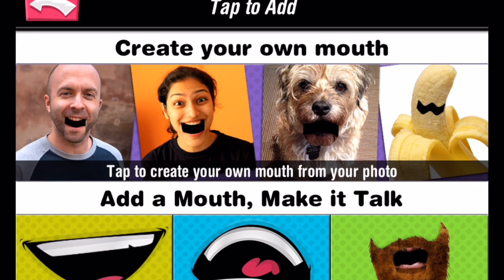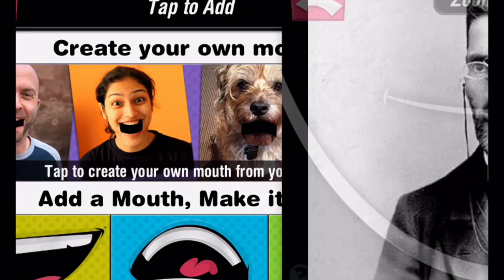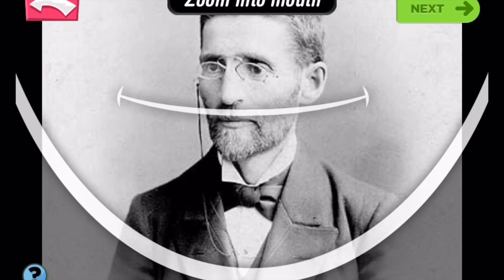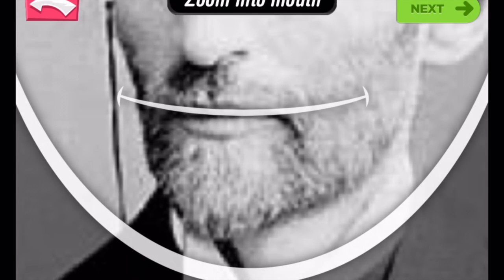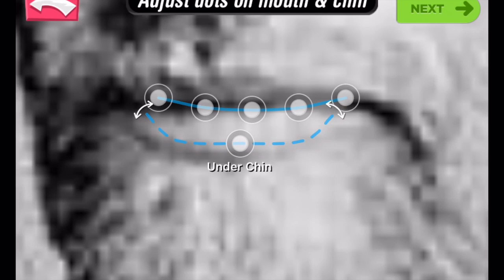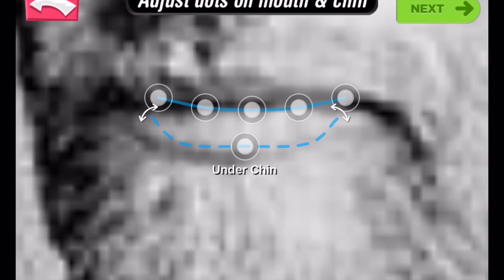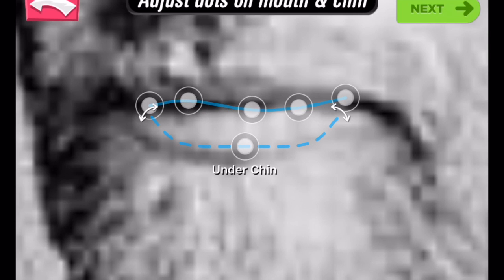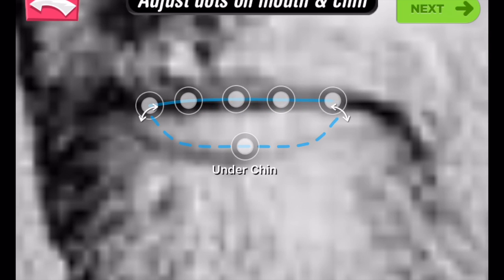YAKiT Kids App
Using Yakit kids app allows learners to use all learning styles, learners can walk around, take photos, animate objects and get them to talk. Teachers can create tasks for all disciplines. Visual, aural and kinesthetic learners will definitely benefit from it.